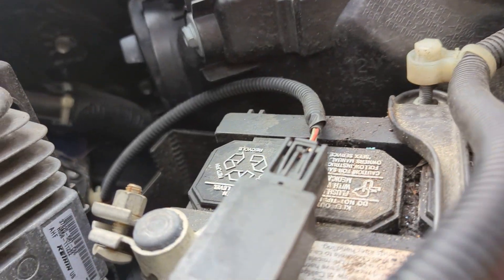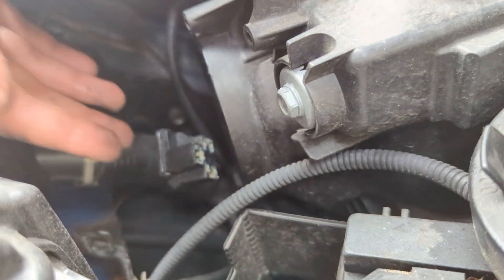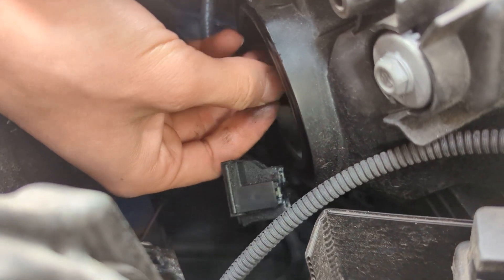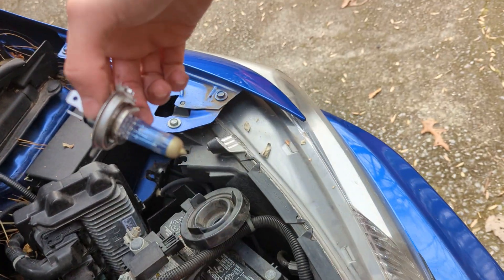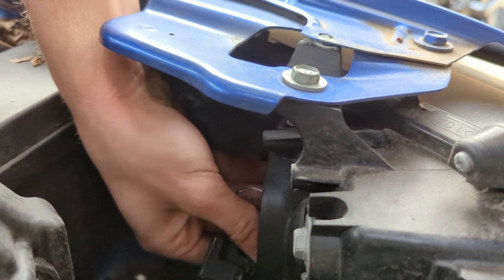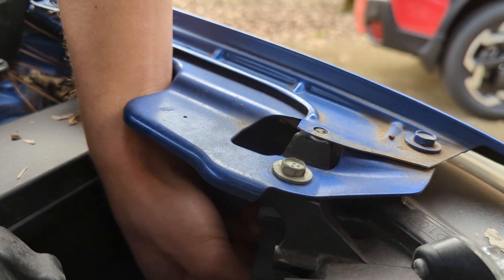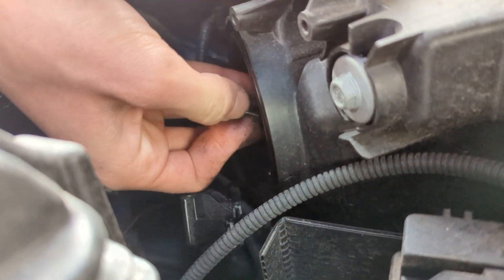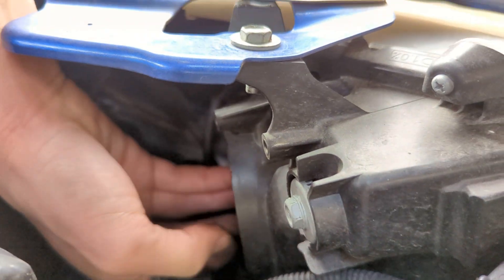How to replace Honda headlight bulb NO TOOLS REQUIRED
How to replace a honda headlight bulb. This is a Honda Fit, but it should work for most Honda vehicles and all Fit models. This should also work for some Acura models as most of the basic parts are the same.